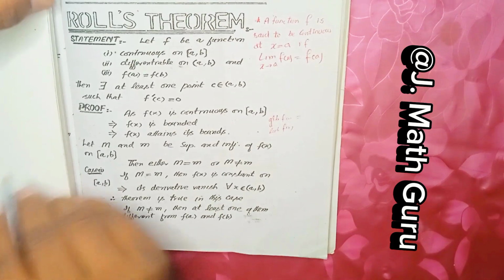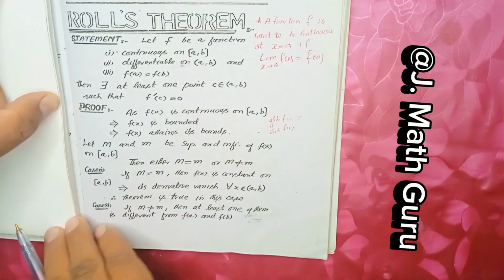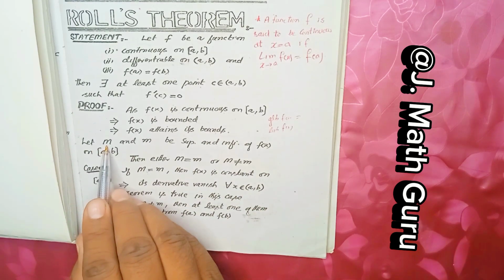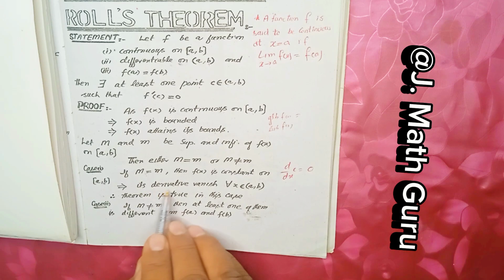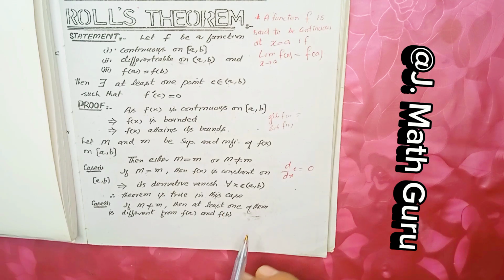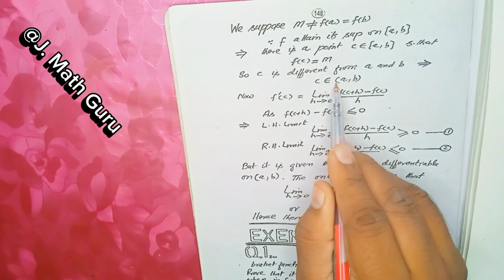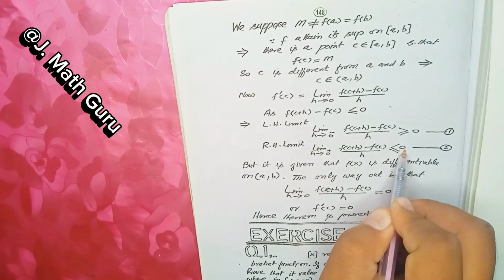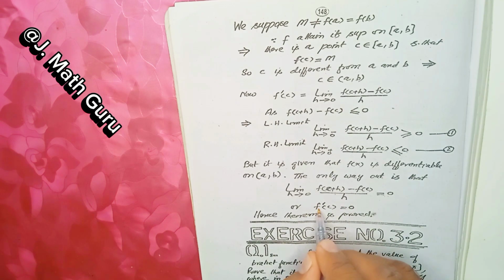State and Prove The Rolls Theorem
@J. Math Guru

The Rolle's theorem is a fundamental theorem in calculus that deals with the behavior of a differentiable function on a closed interval. It is named after the French mathematician Michel Rolle.

The theorem states that if a function ( f(x) ) is continuous on the closed interval ([a, b]), differentiable on the open interval (a, b), and  f(a) = f(b) , then there exists at least one number ( c ) in the open interval ((a, b)) such that ( f'(c) = 0 ).

In simpler terms, if a function is continuous on a closed interval, differentiable on the corresponding open interval, and takes the same value at the endpoints of the interval, then there must be at least one point within the interval where the derivative of the function is zero.

This theorem is important because it provides a condition under which we can guarantee the existence of a critical point (a point where the derivative is zero) for a function on a given interval. Critical points are crucial in the study of functions as they often correspond to maximum, minimum, or inflection points, which are essential for understanding the behavior of the function.

The proof of Rolle's theorem involves the application of the Mean Value Theorem (MVT), which states that if a function is continuous on a closed interval and differentiable on the open interval, then there exists at least one point in the interval where the derivative of the function is equal to the average rate of change of the function over that interval. By applying MVT to ( f(x) ) on the interval ([a, b]), we can show that there exists a point ( c ) where ( f'(c) = 0 ), thus proving Rolle's theorem.

Rolle's theorem is a special case of the Mean Value Theorem, and it serves as a foundation for more advanced concepts in calculus, such as the First Derivative Test for determining the nature of critical points and the Intermediate Value Theorem for continuous functions. It is also used in various applications, including optimization problems and curve sketching.

Rolle's theorem has several applications in mathematics and its various branches. Some of the key applications include:

Existence of Roots:
                                   Rolle's theorem is often used to prove the existence of roots (or zeros) of a function in a given interval. If a function satisfies the conditions of Rolle's theorem, then it must have at least one root in the open interval between the endpoints where the function takes the same value.

Optimization Problems:
                                           In optimization problems, where one seeks to find the maximum or minimum of a function, Rolle's theorem can be used to identify critical points (where the derivative is zero) within a given interval. These critical points are potential candidates for the maximum or minimum values of the function.

Curve Sketching:
                               Rolle's theorem is used in curve sketching to identify intervals where a function is increasing, decreasing, or constant. The critical points determined by Rolle's theorem help in understanding the behavior of the function and sketching its graph accurately.

Physics and Engineering:
                                              In physics and engineering, Rolle's theorem can be applied to analyze the motion of objects. For example, in the study of motion along a straight line, the velocity of an object can be represented by a function of time. If the velocity function satisfies the conditions of Rolle's theorem over a certain time interval, it implies that there must be a moment when the object's velocity is zero, indicating a possible change in direction.

Economics:
                    In economics, Rolle's theorem is used in analyzing marginal cost and marginal revenue functions. These functions represent the rate of change of cost or revenue with respect to quantity produced or sold. Rolle's theorem helps in identifying points where the marginal cost or marginal revenue is equal to zero, which are important in determining optimal production levels or pricing strategies.

These are just a few examples of how Rolle's theorem is applied in various fields. Its fundamental principle of guaranteeing the existence of certain types of points in functions makes it a powerful tool in mathematical analysis and problem-solving.